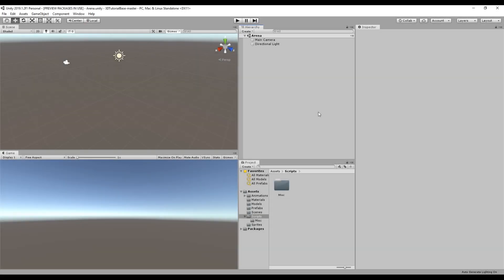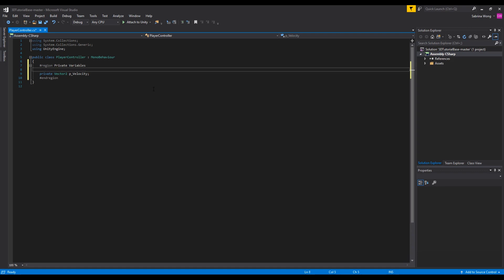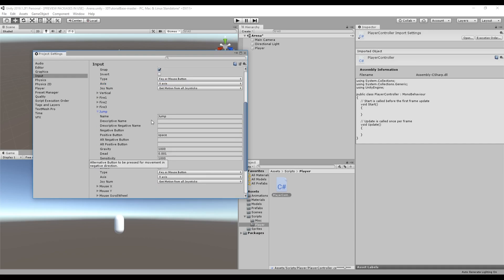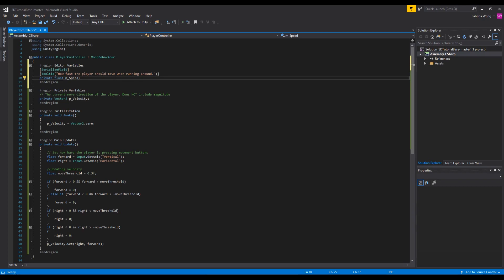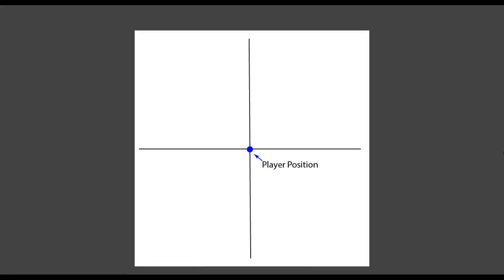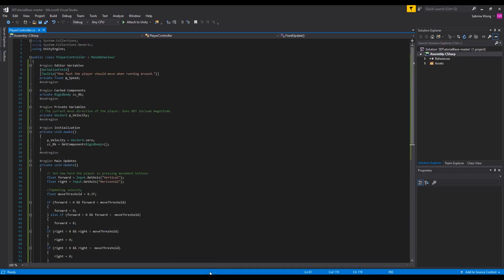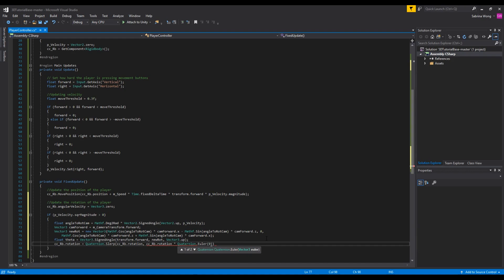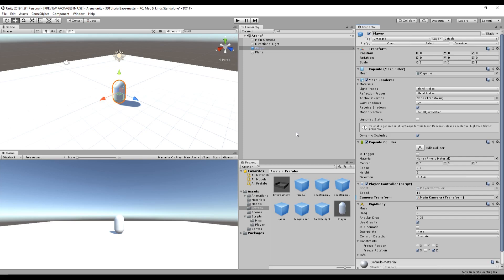3D Game Tutorial: Ep. 2- Player and Player Movement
In the second episode, we cover basic player movement, Unity scripting basics and begin with the camera control.

Table of Contents:
Player Creation (0:12)
Player Movements (0:46)
Inputs (3:37)
Position Updates (5:37)
Player Rotation (11:49)